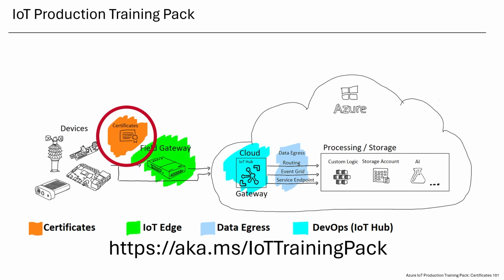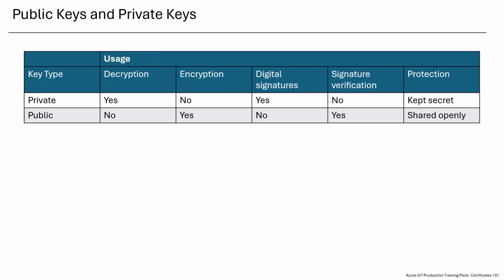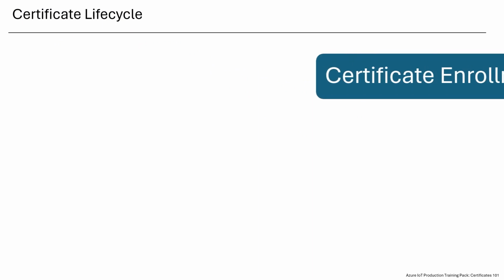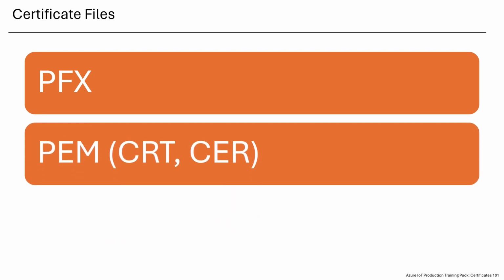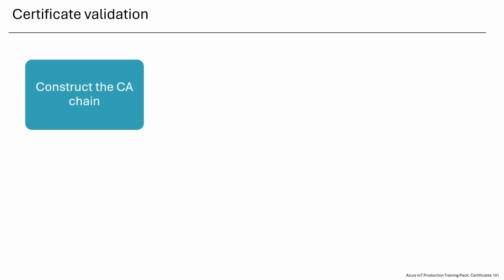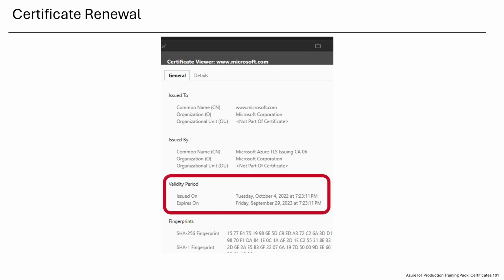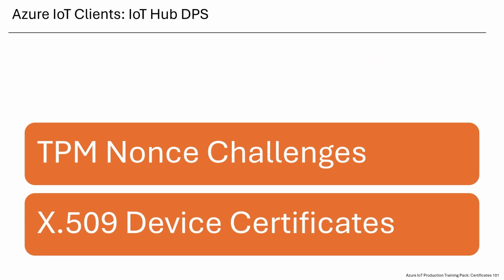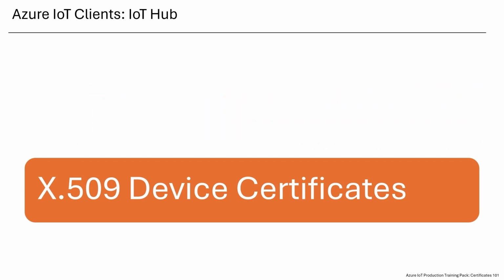IoT Production Training - Certificates 101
In this introductory video, Michael covers the basics of digital certificates and certificate management.  It's a topic he's encountered many times and found that many IoT engineers and developers are confused or lacking the knowledge to effectively work with and manage this critical part of their security posture.